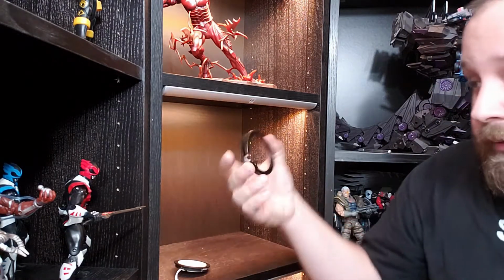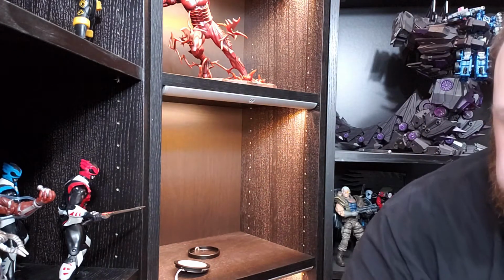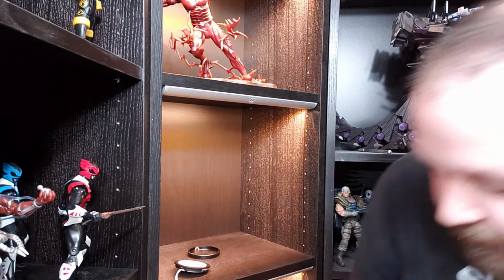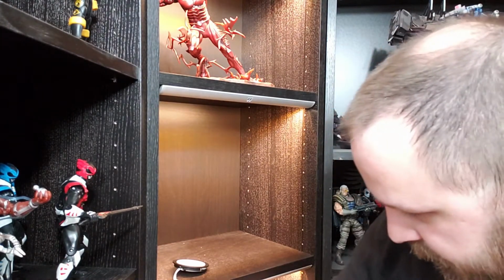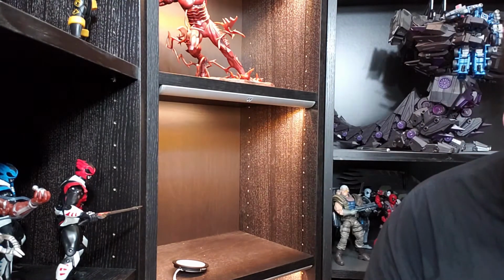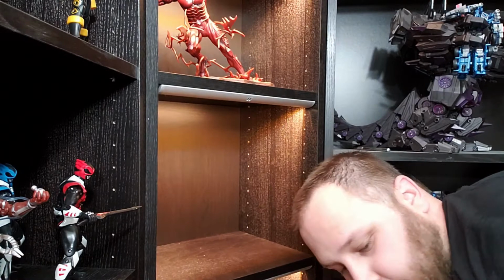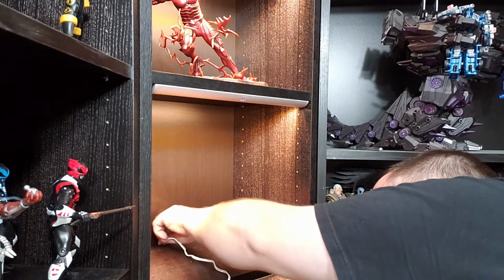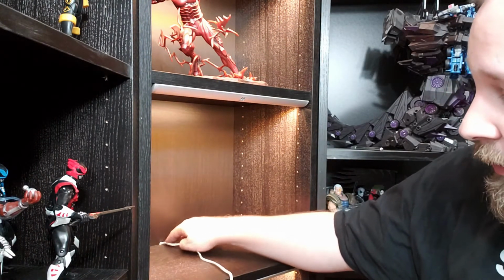SHOKY DIY: MORE IKEA LIGHTING! part 2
I went back to IKEA to start the next set of shelves. and they were short on lights. So I decided to get what I could and also add on smaller project for fun!